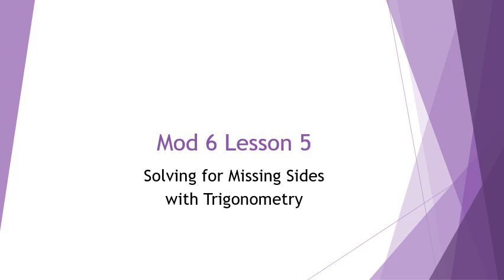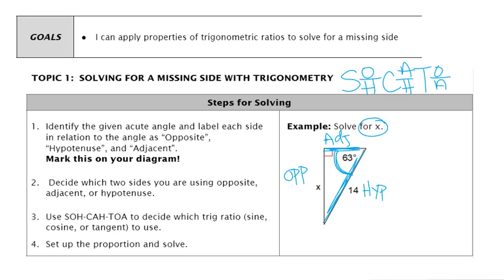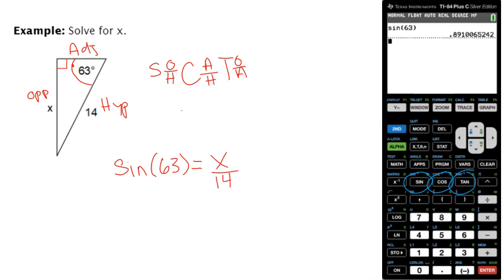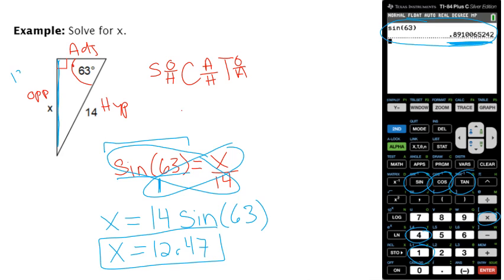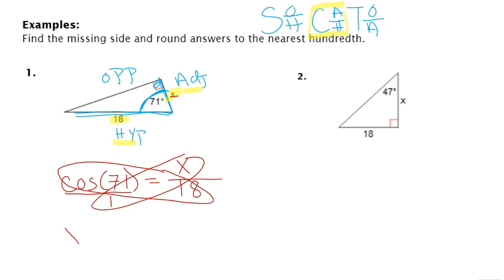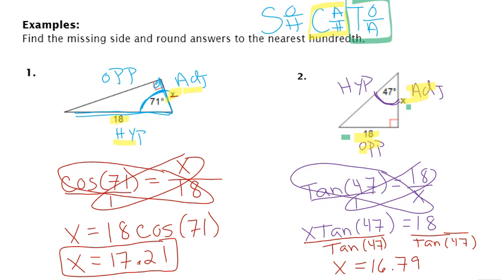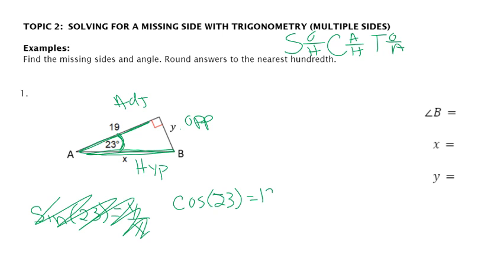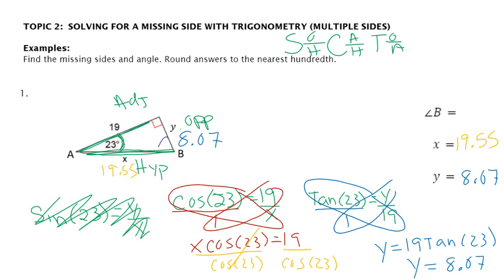Math 3 - Mod 6.5 Video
Mod 6 Lesson 5 - Solving for Missing Sides with Trigonometry

Mistake: Question 1: x = 5.86